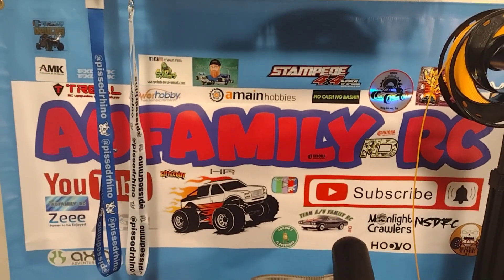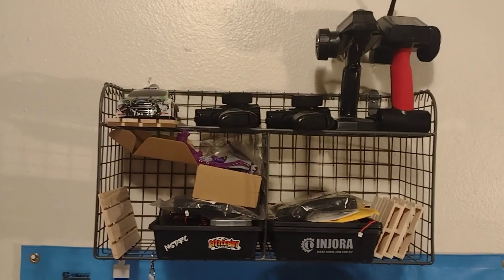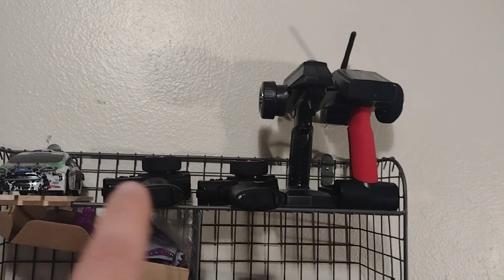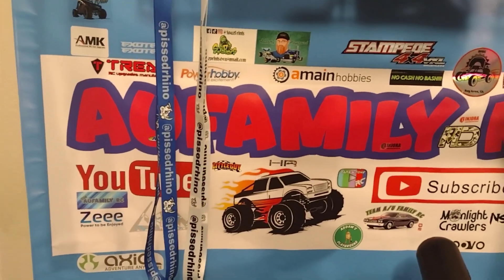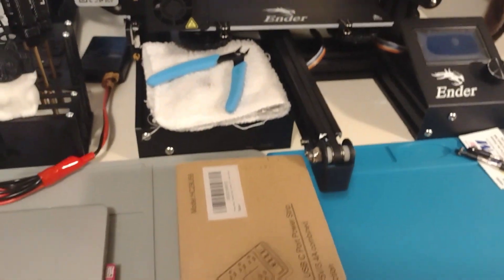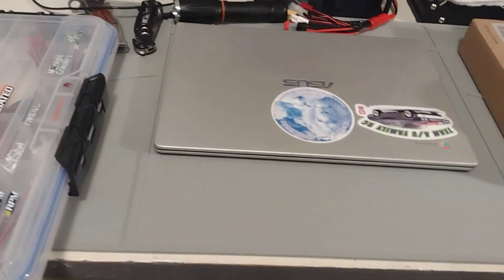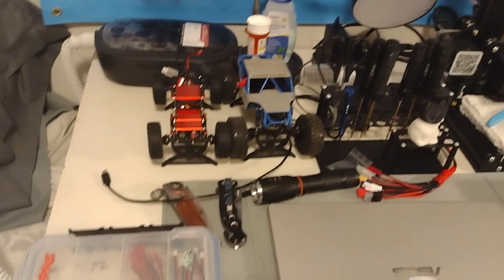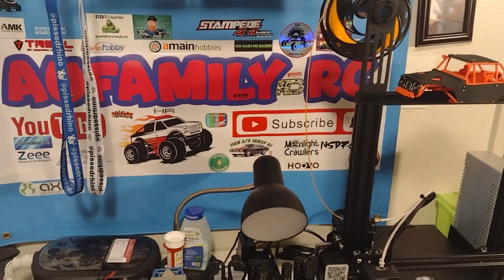My RC Work Bench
Thank You All so much for being there when I add a video. I Greatly appreciate All the support and encouragement.
   Let me give a HUGE THANK YOU to All My Current Loyal and Faithful Monthly "AU FAMILY CRAWLER'S" PIT CREW MEMBERS:

   "Banshee Mining "
   "Marshall Vinsant "
   "RcCrawler82 "
   "JD's RC's "
   "Santee RC "
   "Texoma RC "
   "SpazPrints "

   You and Your Families stay safe and healthy. Keep doing what You are doing and have a Great and Blessed Day.

   REMEMBER:
                          "ALL LIVES MATTER"